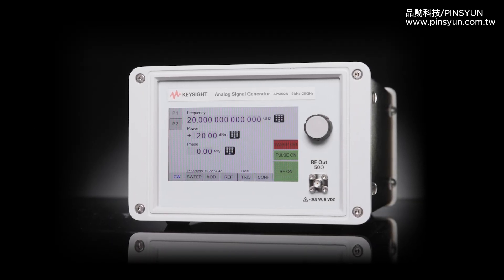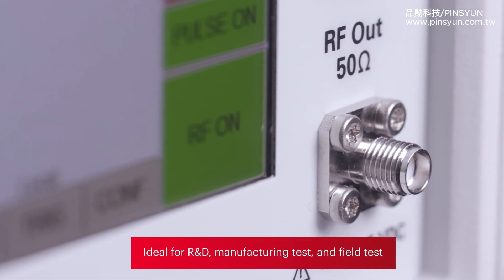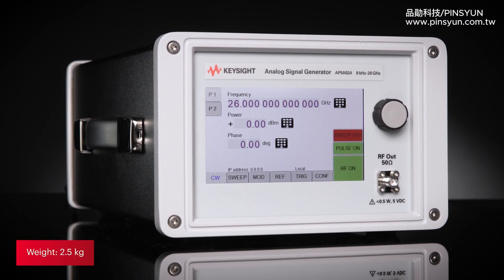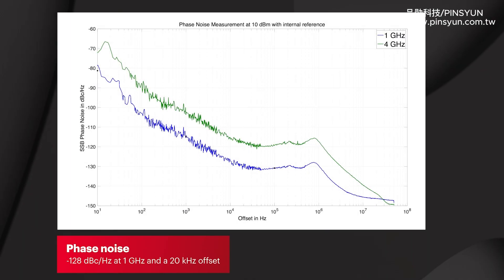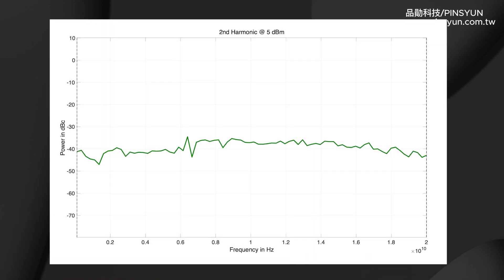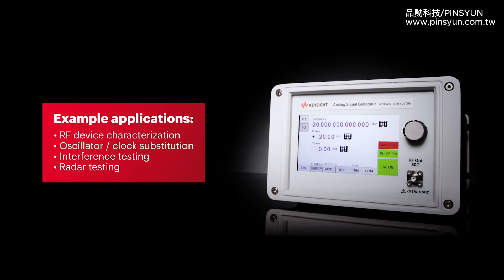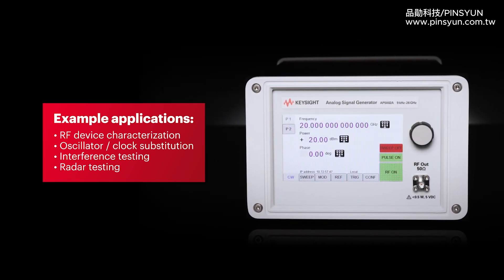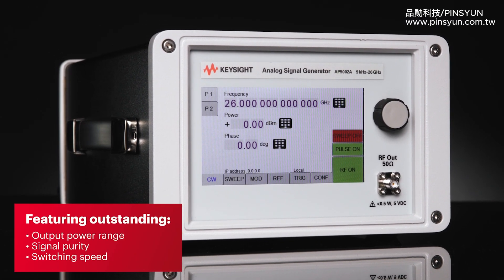以出色的相位雜訊實現精確測試：AP500xA 射頻/微波類比信號產生器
本影片由是德科技錄製，將介紹Keysight全新推出的AP5001A/AP5002A射頻與微波類比信號產生器，產品由品勛科技代理販售。

精度很重要，透過 Keysight 全新推出的AP500xA 射頻/微波類比 信號產生器 ，您可以獲得出色的 相位雜訊 性能 (-130 dBc/Hz)，從而可以對射頻設備進行準確、可靠的測試。

📌品勛科技為是德科技Keysight優秀業績經銷商
📌需要實機DEMO請洽：品勛科技 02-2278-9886/ 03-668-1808 / 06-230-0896